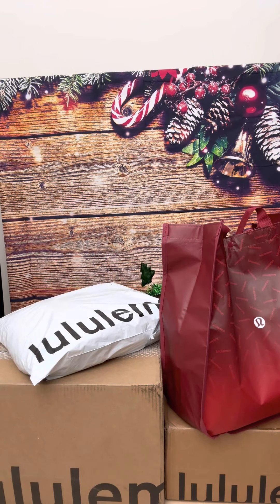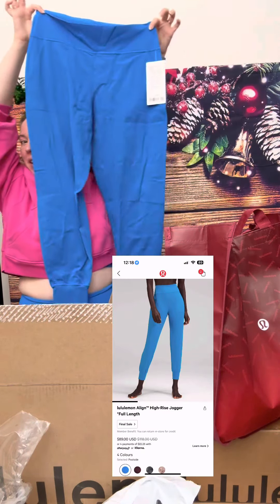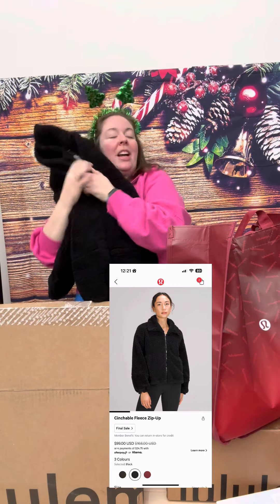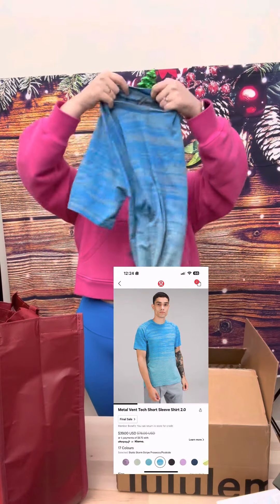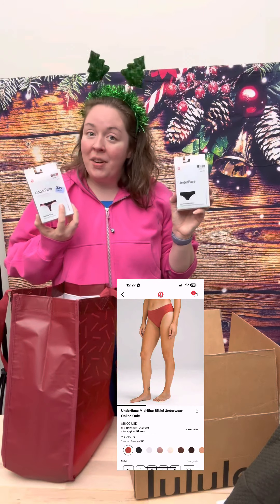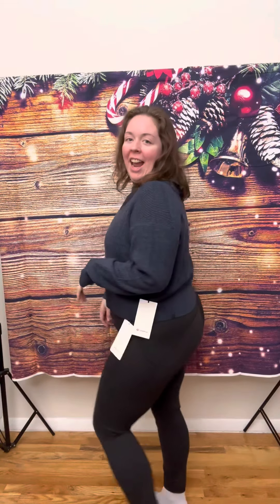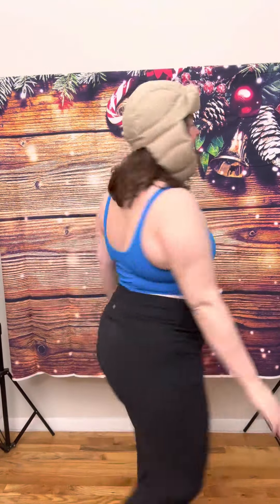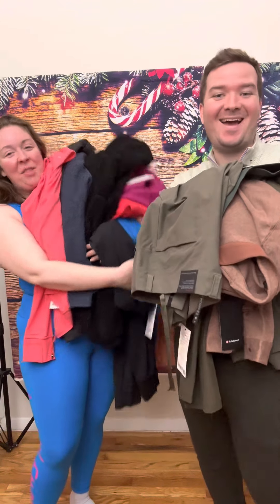Huge Black Friday lululemon Unboxing Haul & Try-On | Women’s and Men’s Finds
I may have went a little overboard on the great find that lululemon had for Black Friday! I’ll enjoy everything so much though! Watch my unboxing and try-on of everything I bought online and in store!

Hi, I’m Jess. I’m a fitness instructor and former lululemon educator and I’m here to help you shop smart at lululemon and represent mid-size bodies. As a part of the lululemon Creator Network, if you shop online with my link, I’ll receive support here with a commission.